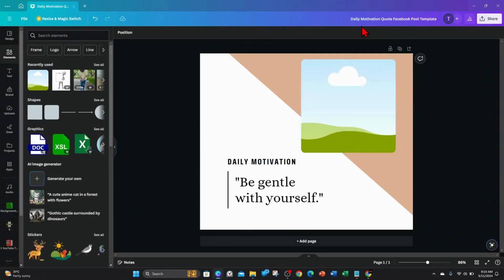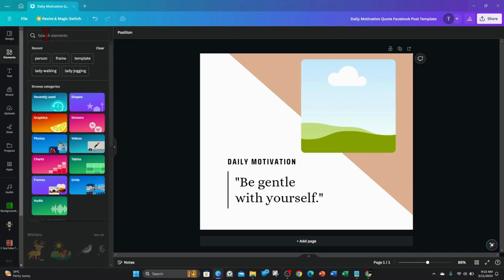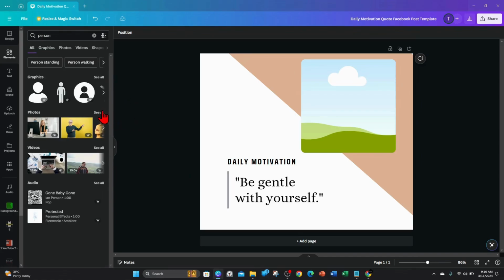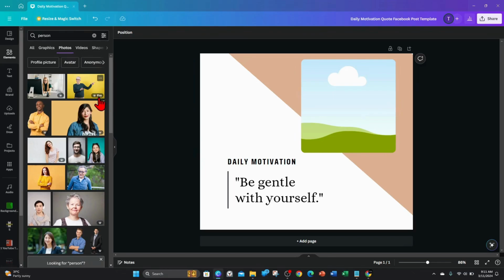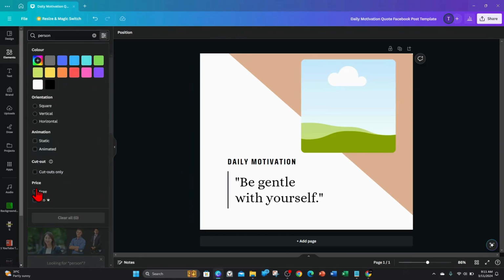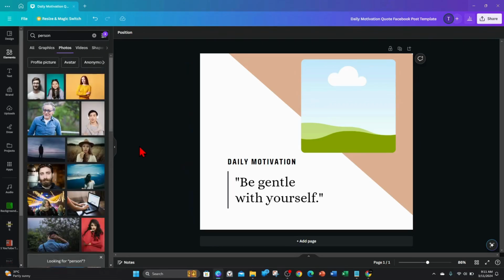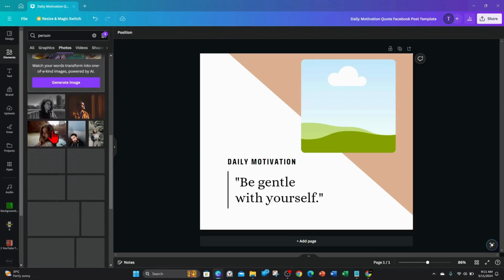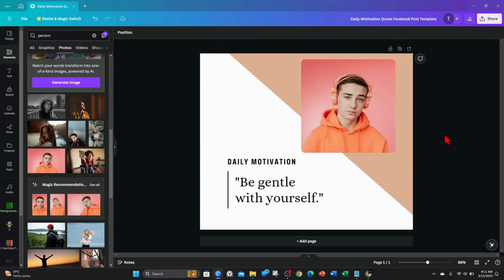How To Add Picture In Canva Template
Personalize your Canva template by inserting pictures with our straightforward tutorial. Say goodbye to generic designs and hello to customized creations!

00:00 Intro
00:13 How To Add Picture In Canva Template
01:06 Outro